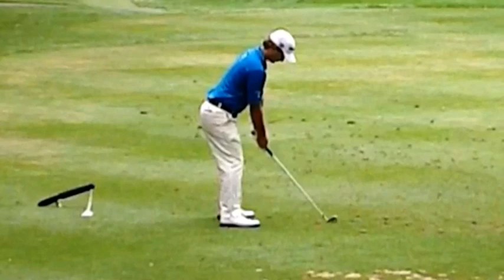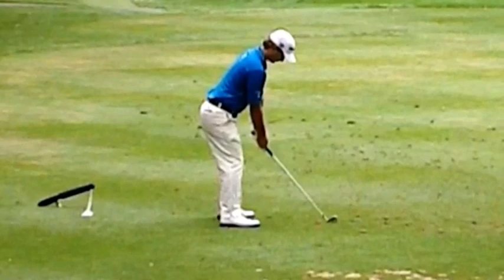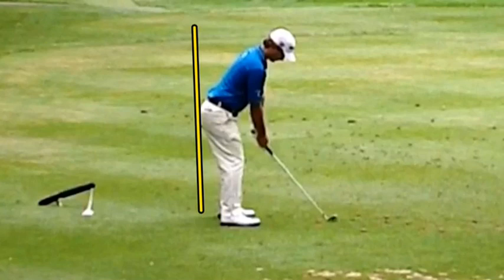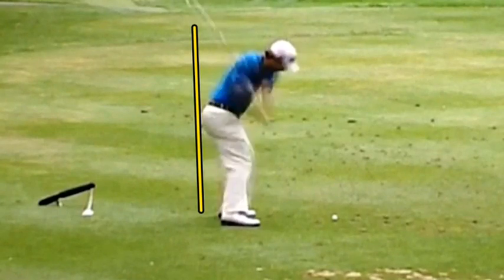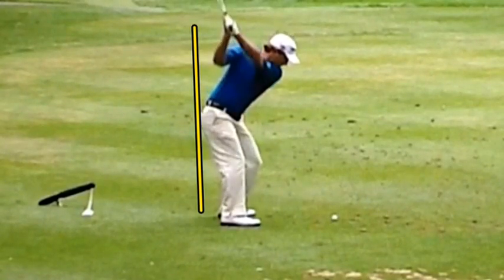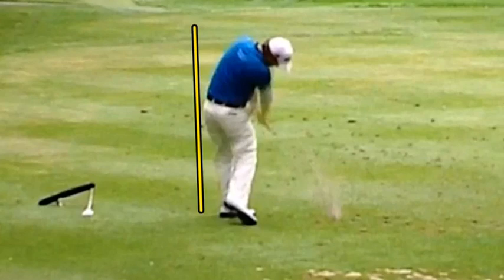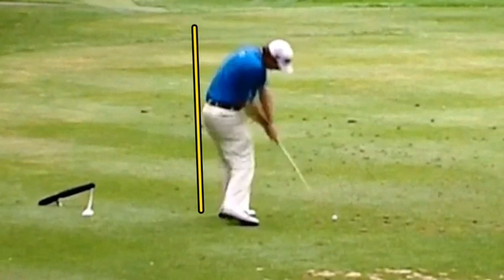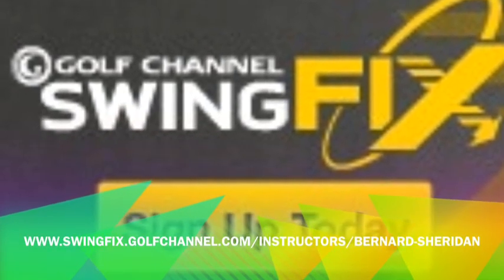Kevin Streelman Tampa Bay Championship Learn More About Golf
Bernard Sheridan show how maintaining posture helps Kevin Streelman get his first PGA Tour win at the Tamp BayChampionship. Catch us on the web at http://